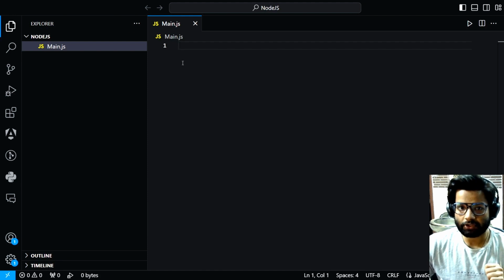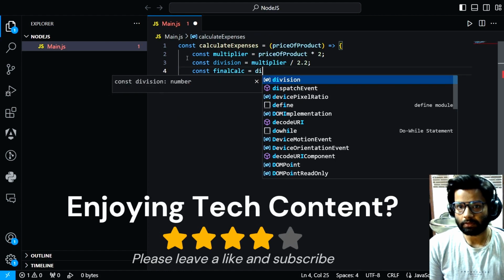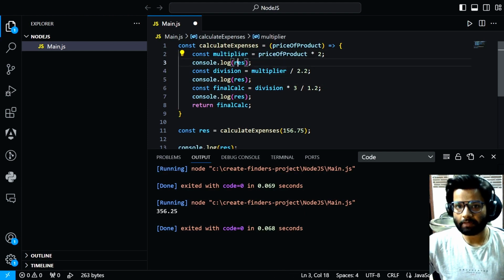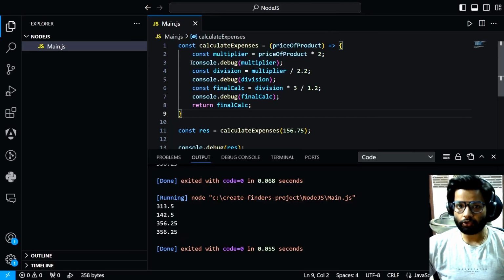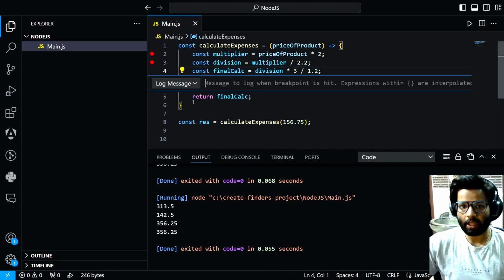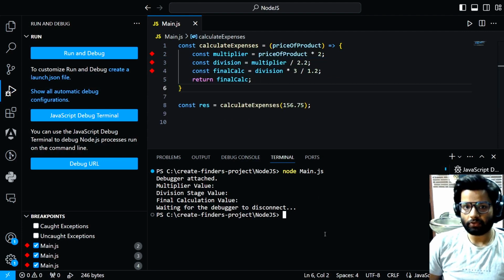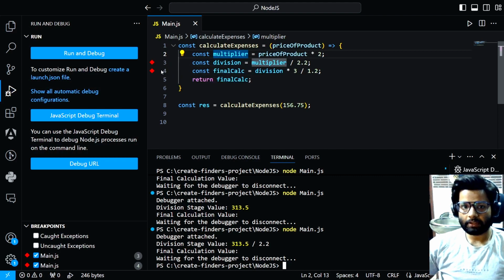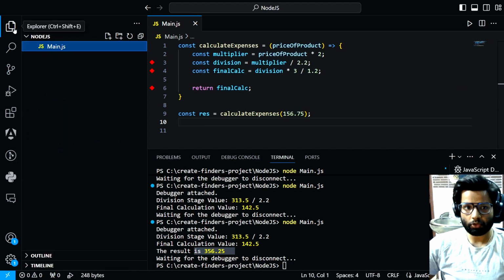Boost Your JavaScript Skills: Ditch console.log for Better Debugging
Only experience can teach a dedicated learner

Join me to create an ultimate tech team.